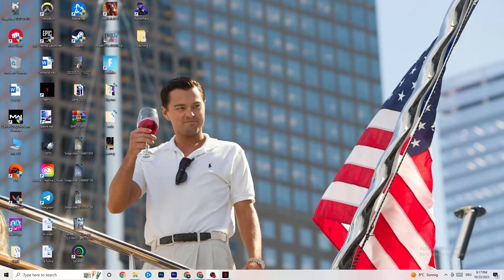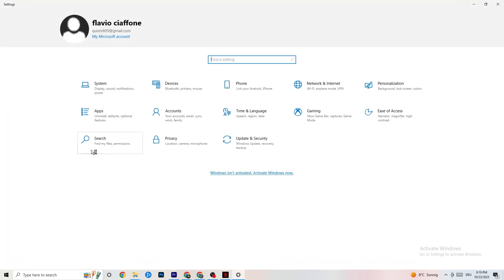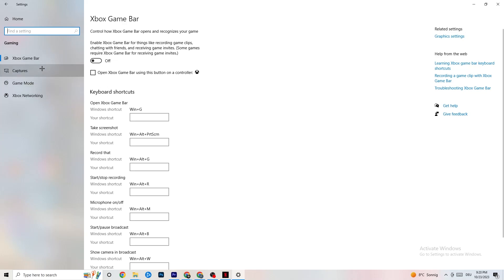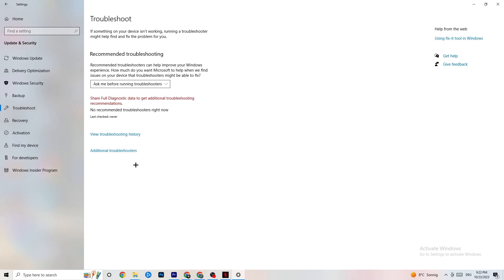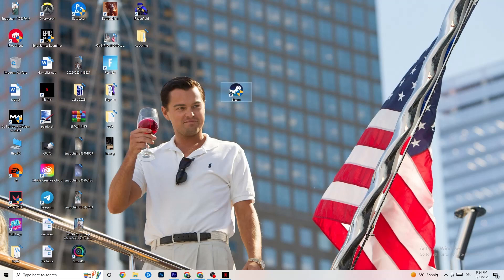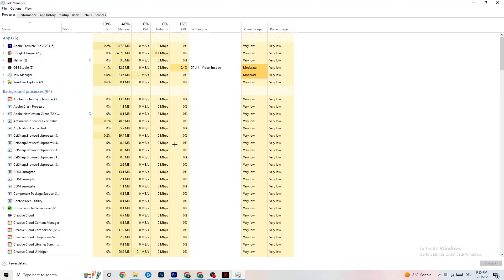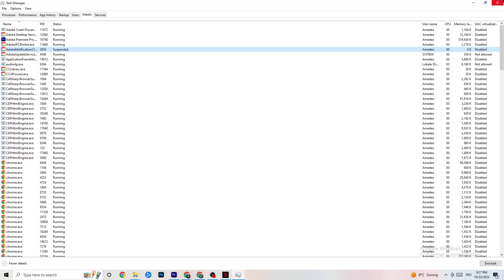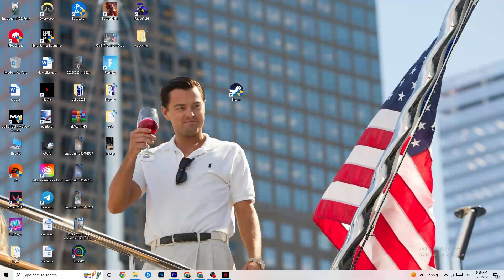Fix GTFO FPS Drops & Stutters (100% FIX)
Fix GTFO fps stutters,
Fix GTFO fps drops 2023,
Fix GTFO fps drops pc,
Fix GTFO fps drops,
Fix fps drops GTFO,
Fix GTFO low fps
How to fix fps stutters in GTFO,
GTFO fps boost low end pc,
GTFO fix lag,
How to fix lag GTFO,
GTFO fps boost,
How to Fix GTFO FPS DROPS,
How to fix fps drops GTFO,
How to fix stutters GTFO,